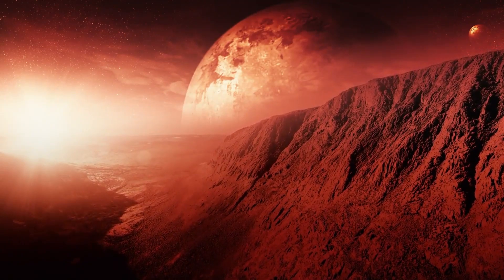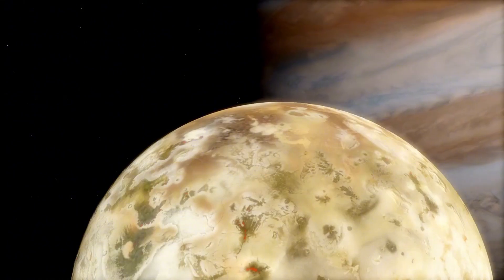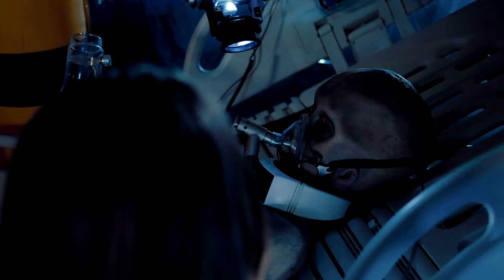Neil deGrasse Tyson: “Pluto HAS JUST COLLIDED WITH NEPTUNE AND SOMETHING TERRIFIC IS HAPPENING!”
In an unprecedented cosmic event, Pluto has just collided with Neptune! 🪐🌌 Watch as Neil deGrasse Tyson breaks down this monumental moment in space history. Discover what this collision means for our solar system and the incredible scientific implications. From the latest updates to expert analysis, this video is your go-to source for everything you need to know about this extraordinary celestial event. Don't miss out on the thrilling details and join the conversation in the comments below!